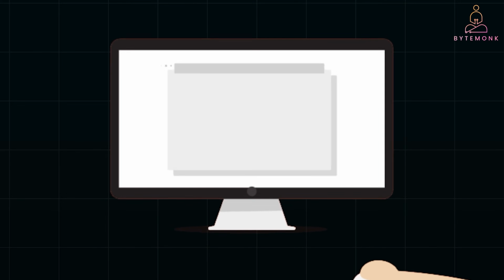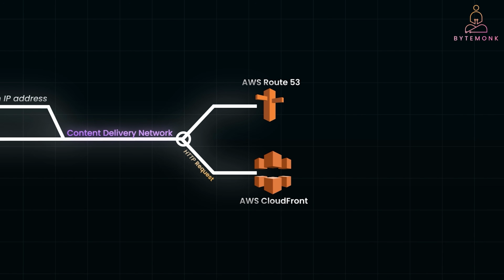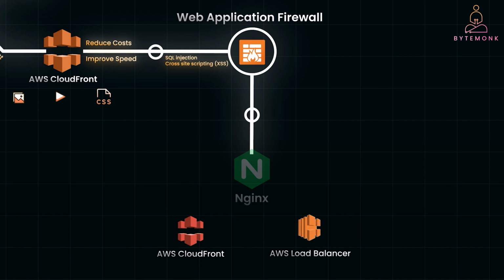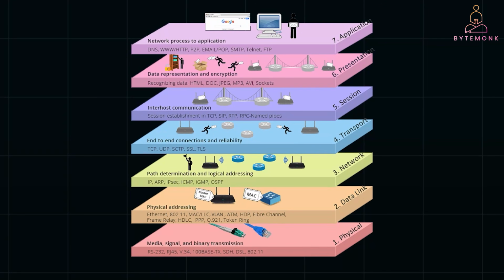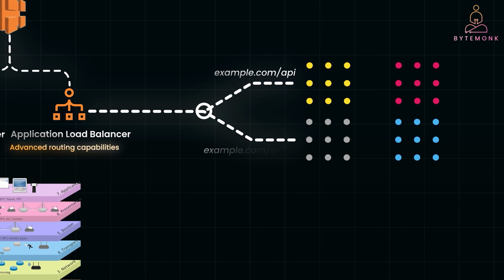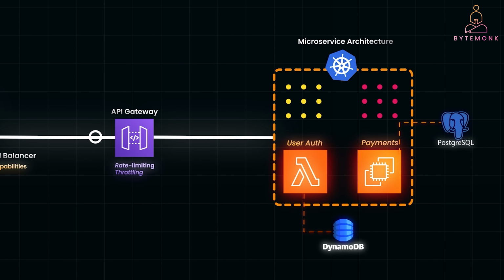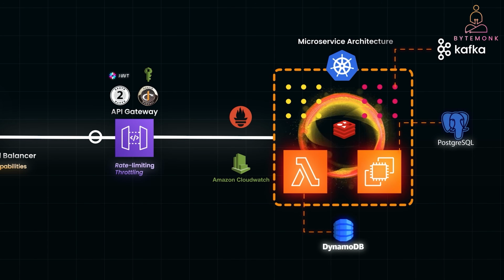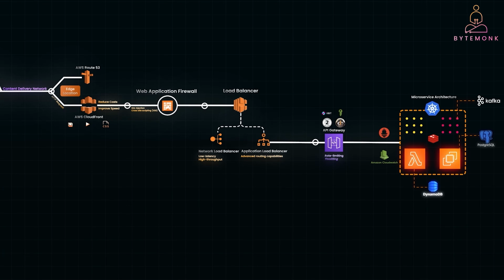Web Application Architecture: Full Request-Response Lifecycle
In this video, we take you behind the scenes of a modern web application architecture, following a single request from the moment a user clicks to the final response. We’ll cover everything from DNS resolution to load balancers, API gateways, and backend services like databases and CDNs. Learn how major platforms like Amazon and Netflix keep their systems fast and resilient, ensuring a smooth user experience. If you're looking to understand how web applications handle requests and scale efficiently, this video breaks down each step.

Timestamps:
0:00 – Introduction: Understanding the Request-Response Lifecycle
0:26 – DNS Resolution: Translating Domains into IP Addresses
1:00 – CloudFront: Caching and Content Delivery for Fast Access
1:30 – Web Application Firewall (WAF): Protecting Against Attacks
1:52 – Nginx: Reverse Proxy and Dynamic Content Caching
2:16 – Load Balancer: Distributing Traffic for High Availability
4:10 – API Gateway: Validating and Routing Requests
4:27 – Backend Services: Microservices Handling User Requests
5:03 – Database Layer: Choosing Between SQL and NoSQL Databases
5:42 – Additional Services: Authentication, Caching, and Monitoring
6:45 – Conclusion: Delivering a Fast Response and Reliable User Experience